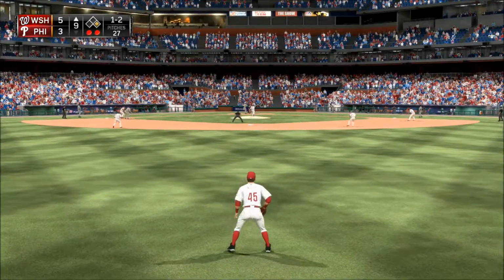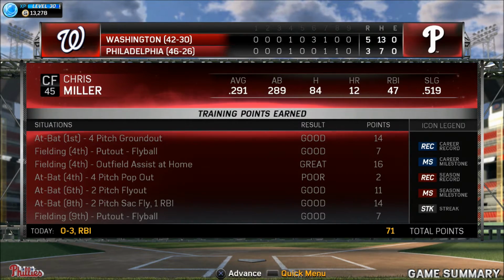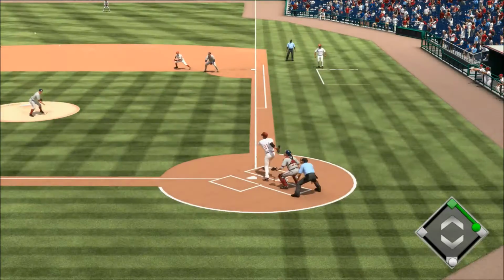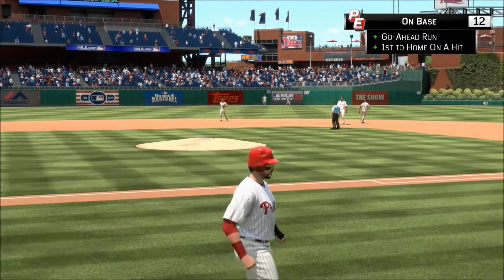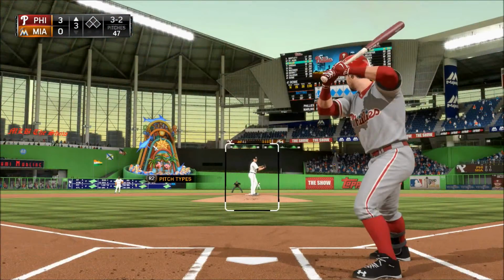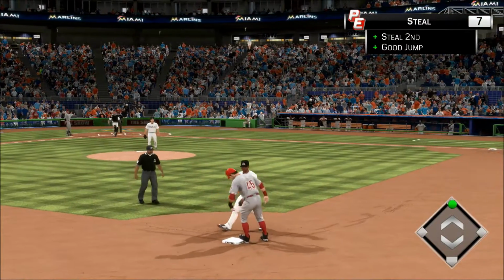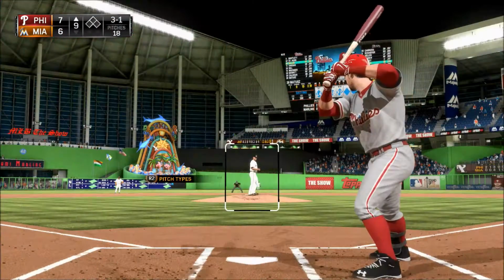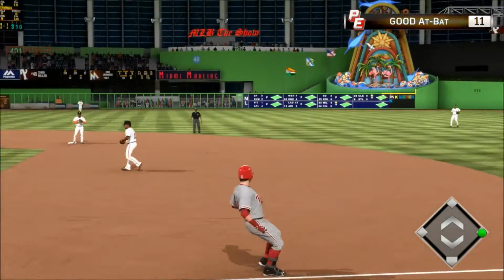MLB 15 The Show Road to the Show Center Fielder Yr 9 - Pt 13